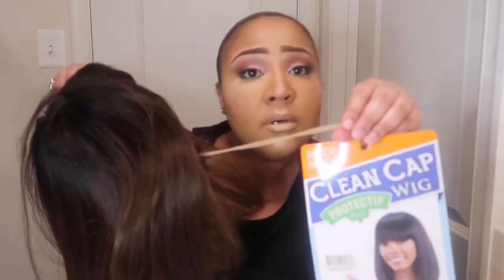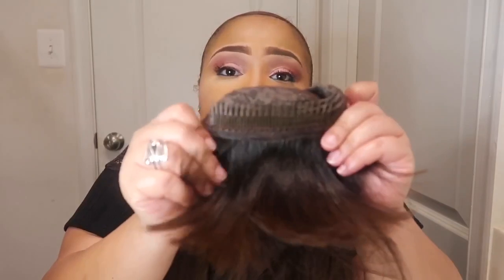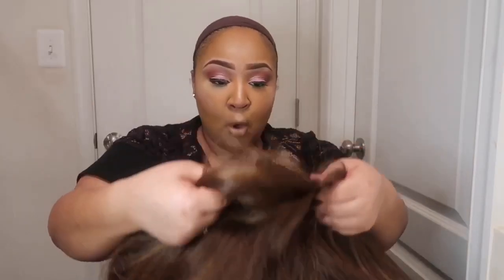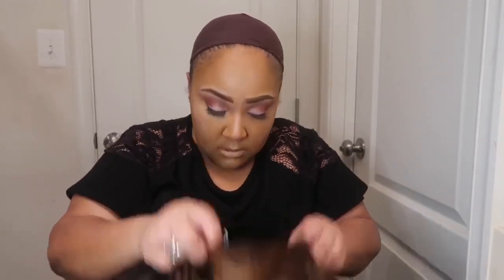Best Wig Ever! Model Model Synthetic Hair Clean Cap Wig - Number 15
This wig gave me all the feels! No bad reviews at all! This is definitely a Nicki Minaj inspired wig. You need very little make up with this look. I love it! Get in to it!